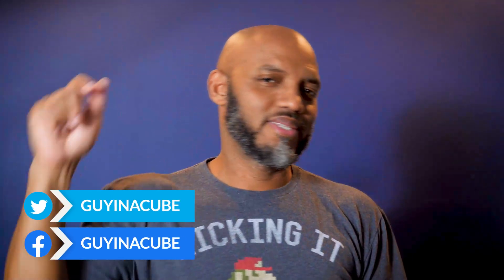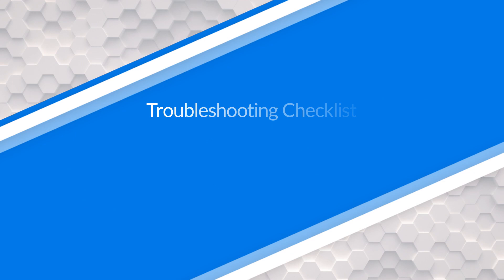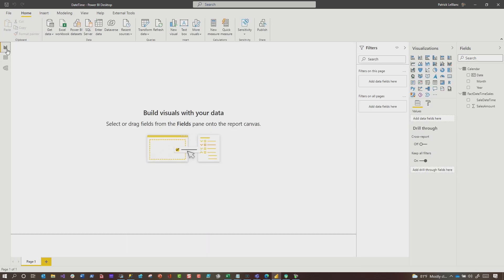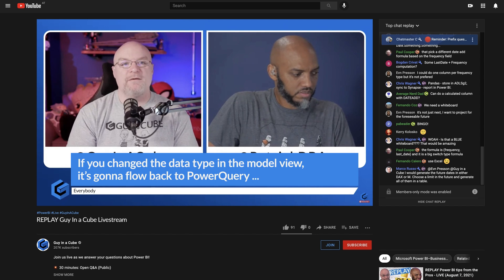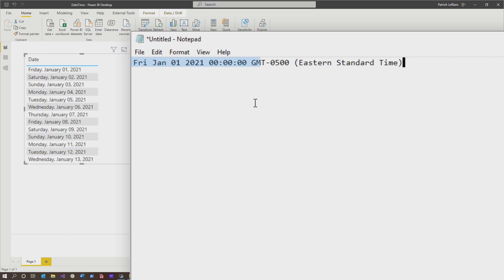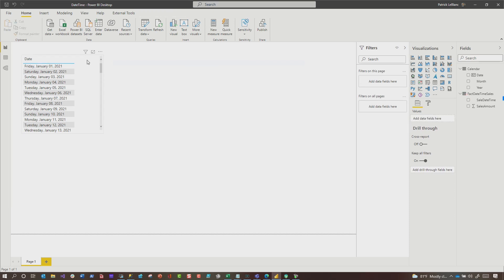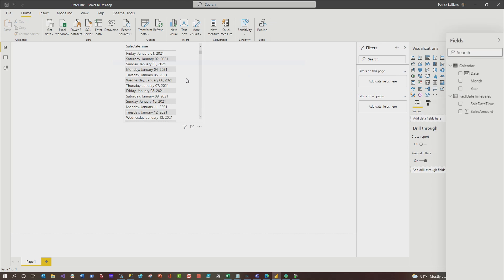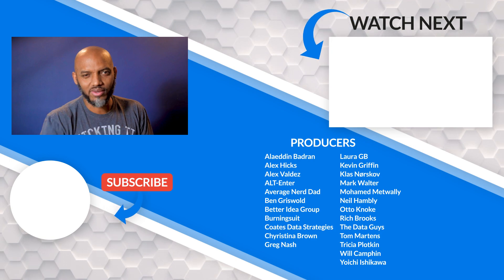When is a date not a date in Power BI?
When is a date not a date? We all use them in our data. Patrick looks at how data types can be a tricky thing in Power BI. Be aware of what you are working with in order to avoid this problem in your charts.